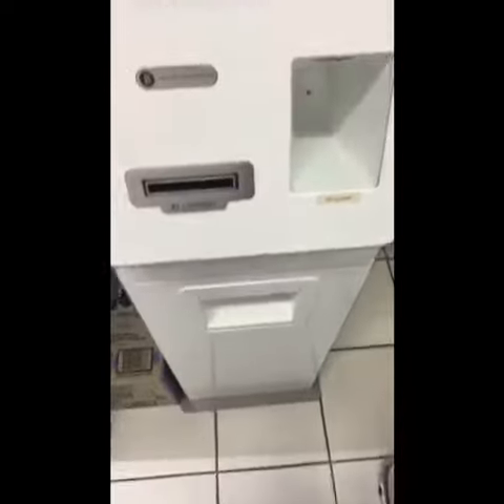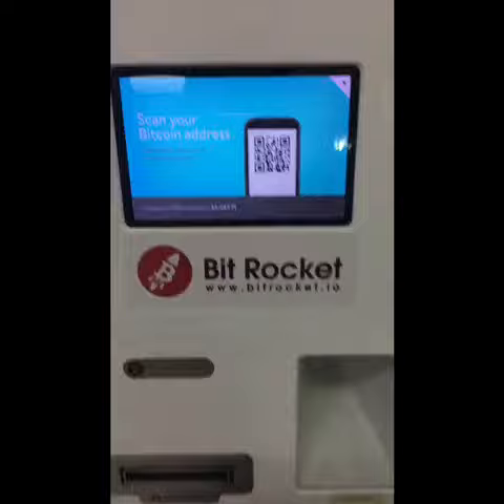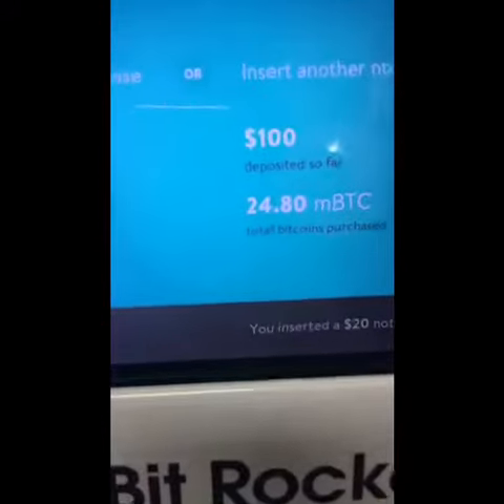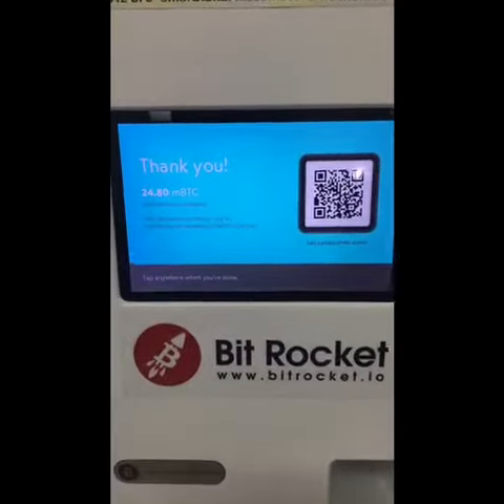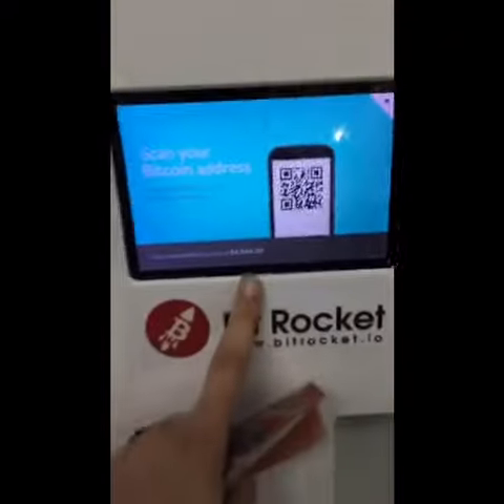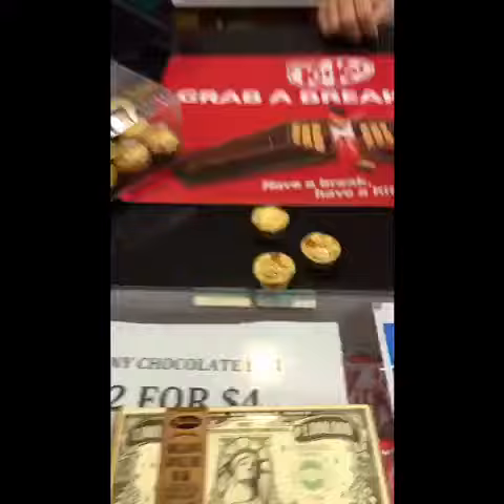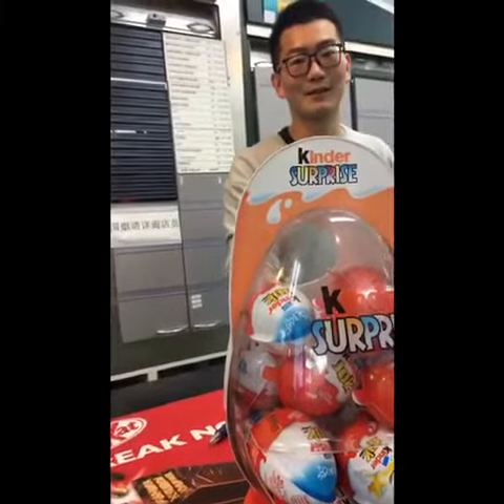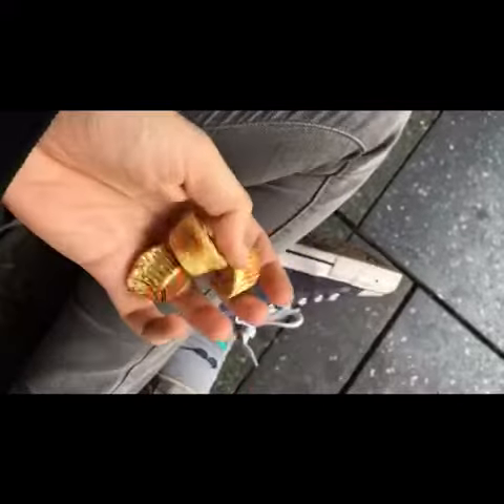Using Sydney's Only Bitcoin ATM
There are currently only four bitcoin ATMs available in Australia. One in Sydney, one in Melbourne, and for some reason two in Tasmania.